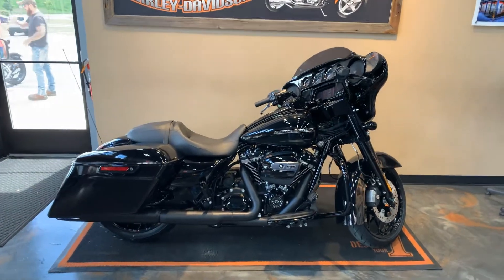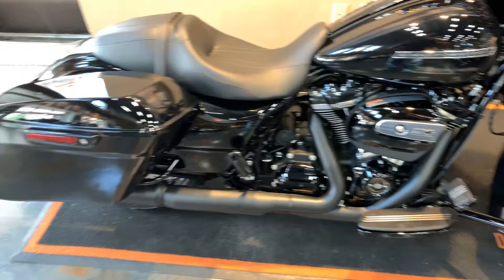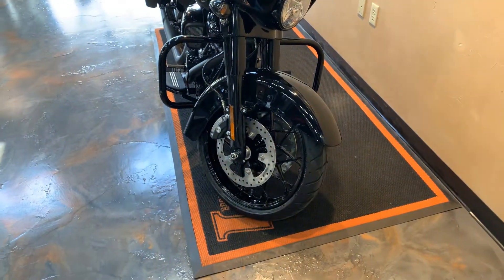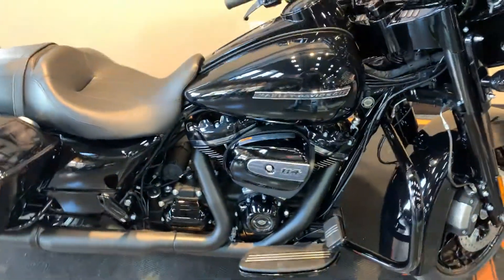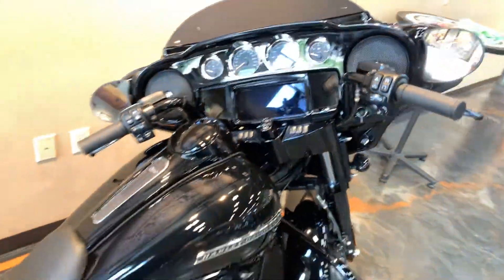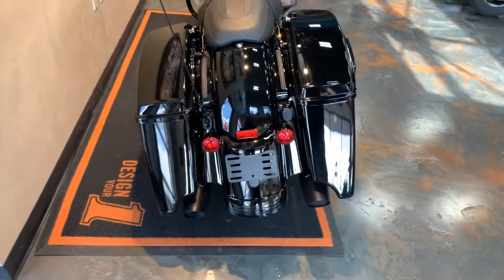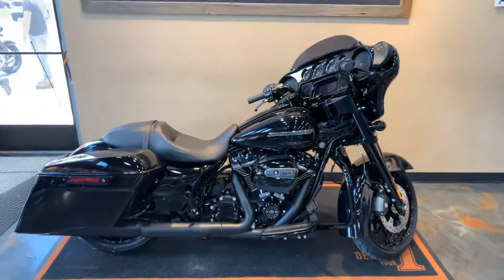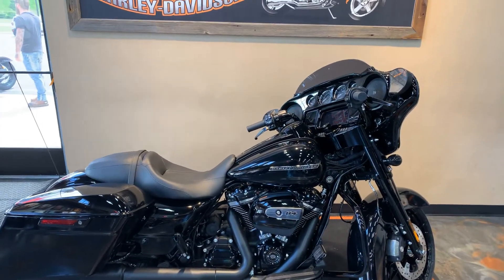2020 Harley-Davidson Street Glide Special-FLHXS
2020 Harley-Davidson Street Glide Special in Vivid Black.  This bike comes with the Milwaukee-Eight 114 Engine, Reflex Linked Brembo Brakes, ABS, BOOM! Box GTS Infotainment System, Black Prodgy Wheels, Stretched Saddlebags, Blacked Out, and more.  Vandervest Harley-Davidson of Green Bay.